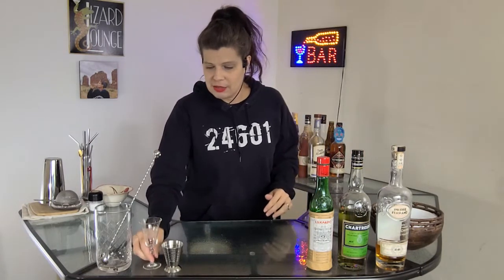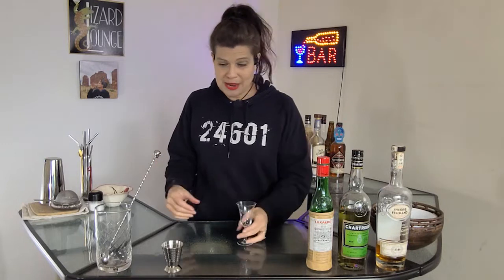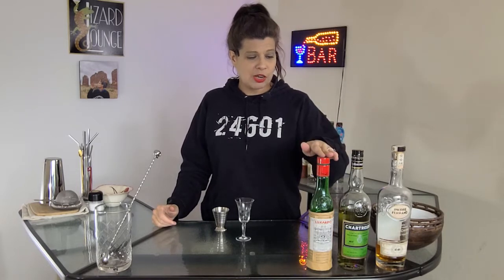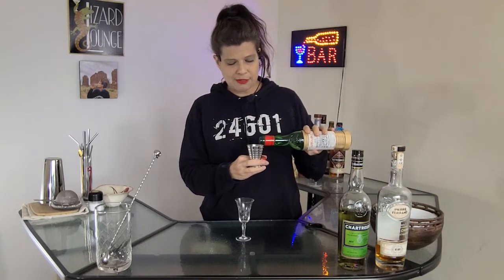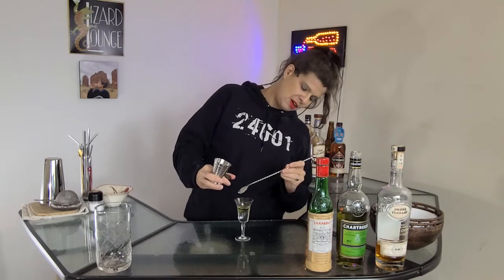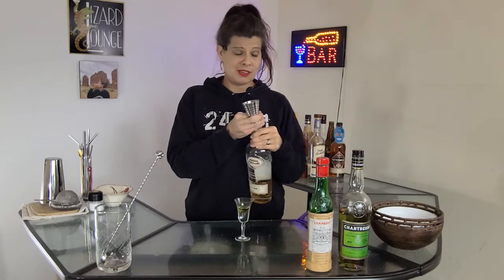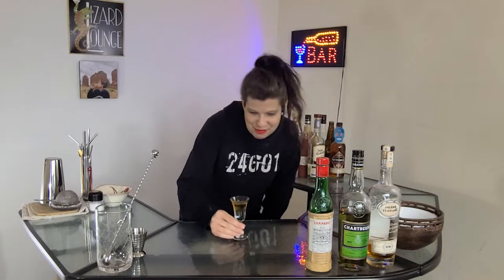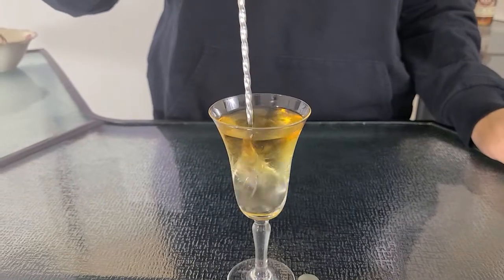The Secret Reasons Why Rappers Love Cognac.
Why do rappers like Cognac so much? There are some compelling historic reasons. I’ll talk about them and make a classic, layered cocktail from the first Cocktail book published by an African American.

Brandy Scoffa from “The Ideal Bartender” by Tom Bullock
Cognac (VSOP or better, I used Pierre Ferrand 1840)
Luxardo Maraschino Liqueur
Green Chartruesse
A small glass
A spoon
Something that measures ounces

Support Historically Drinking with your purchases! Use either link below,
ButcherBox: Sign up using this code and you'll get $30 off!:

Selected Reference Materials:
The Ideal Bartender by Tom Bullock
Wild Gypsy Cuisine
From Enslaved to Free Men: A History of Black Bartenders

Thanks to Bryan Bell for filming and editing.
Thanks to Rod McComber for the intro.
Thanks to Kyle Spencer for designing the logo.